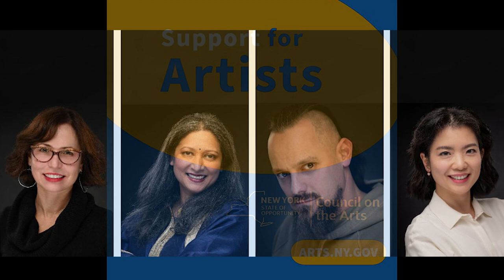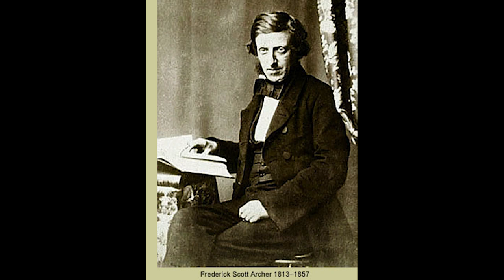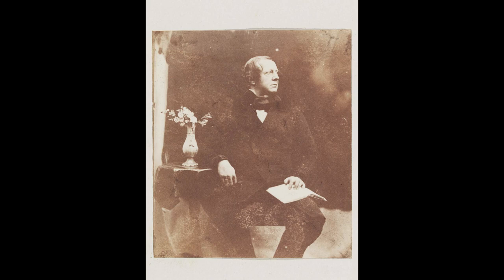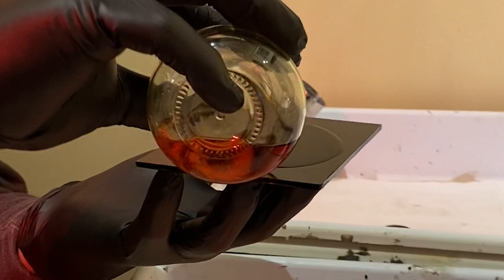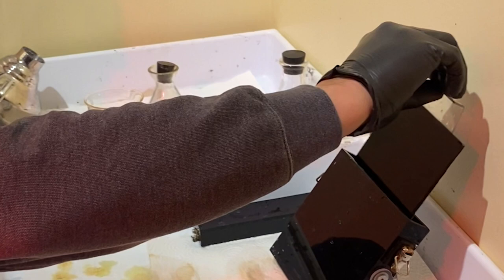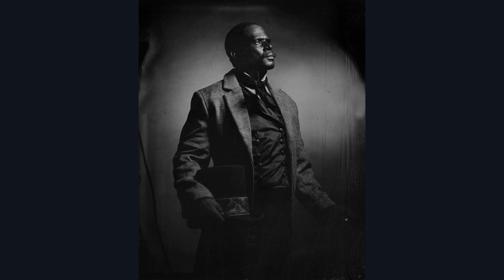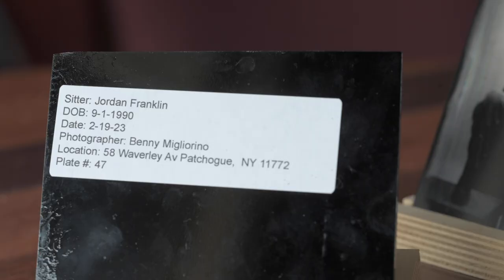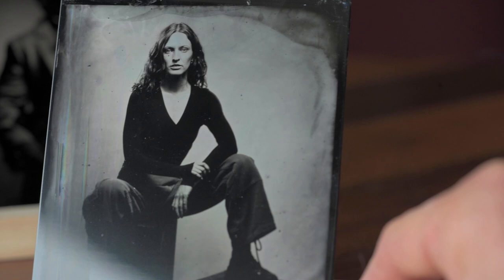Episode 1 What & Why of Wet Plate Collodion Photography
The first episode in my first Vlog.  Series of videos I will be creating for a project called Portraits with a Purpose.   The project will be photographed with the wet plate collodion process. Invented in 1851. Follow me as I learn how to master this craft.